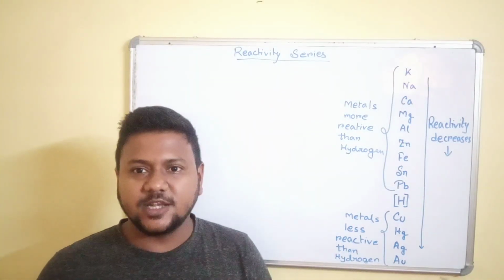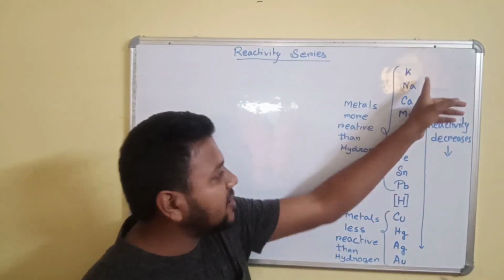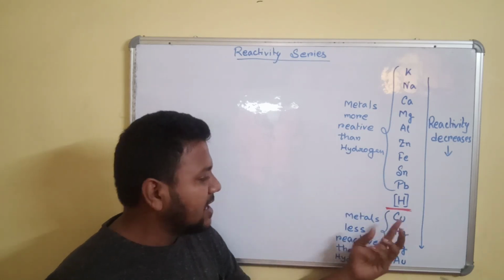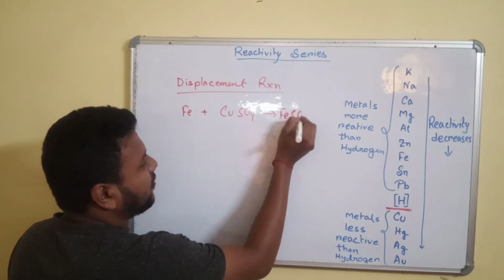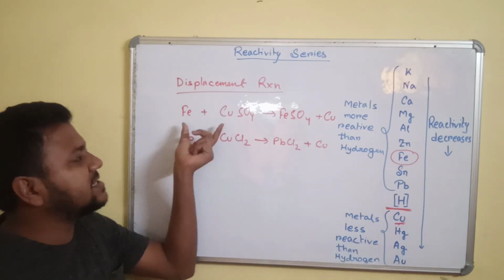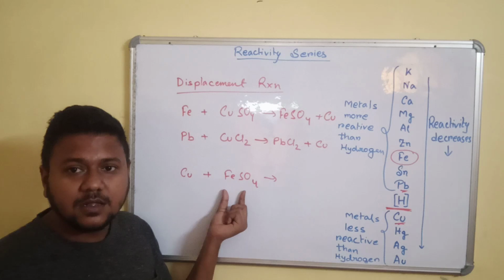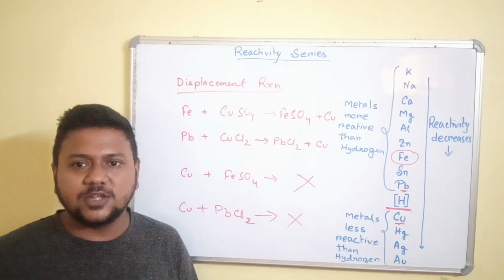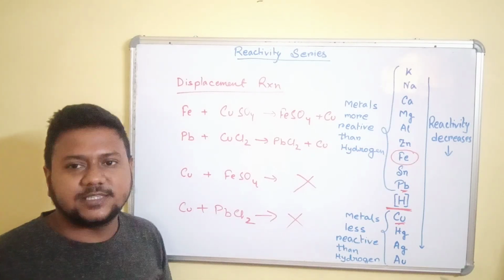Reactivity series of metal. Important topic of Ch-1 Chemical reactions and equation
Reactivity series of metal- associated with the feasibility of a reaction